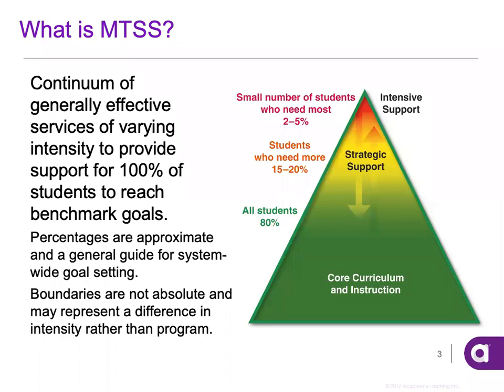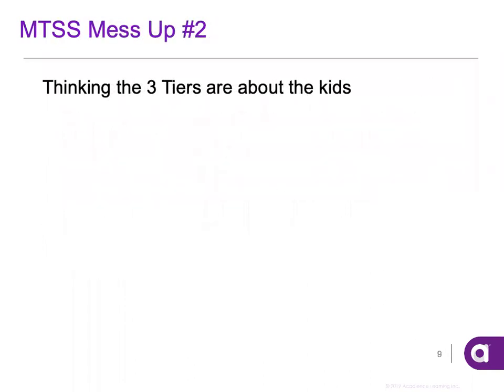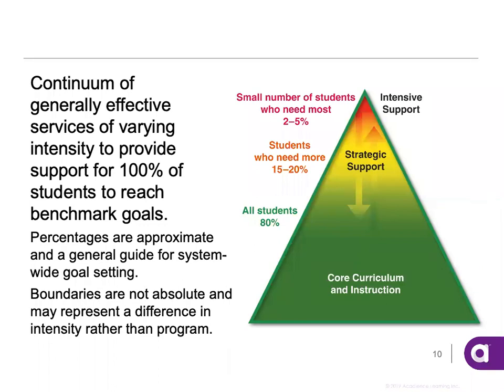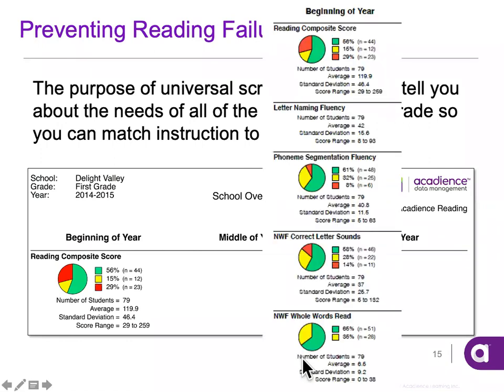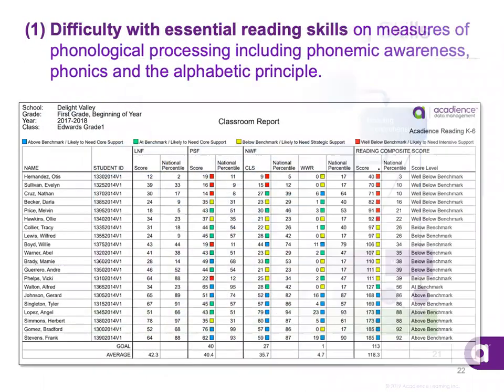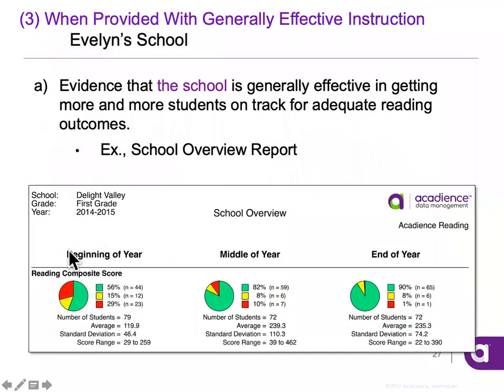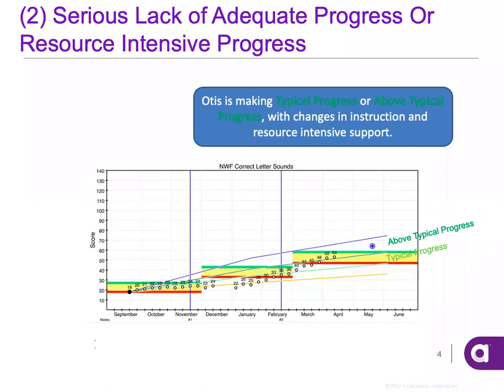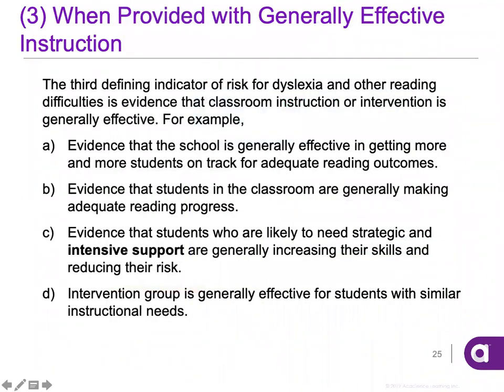Stollar - MTSS Mess Ups: The Top 5 Implementation Errors and How to Correct Them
Handouts for the sessions can be found at this 1.1 f - MTSS Mess Ups: The Top 5 Implementation Errors and How to Correct Them for Better Reading Outcomes